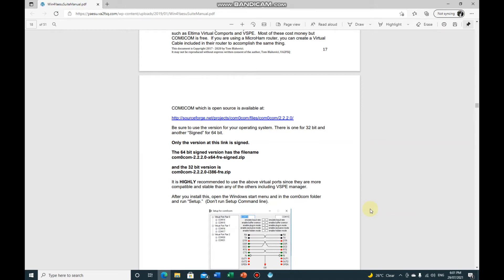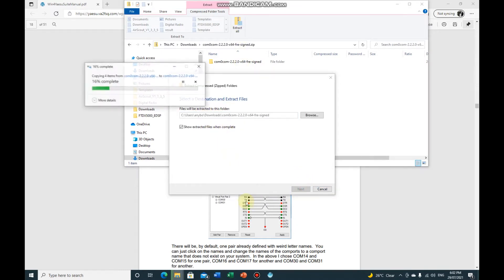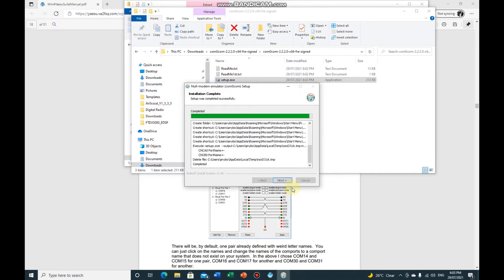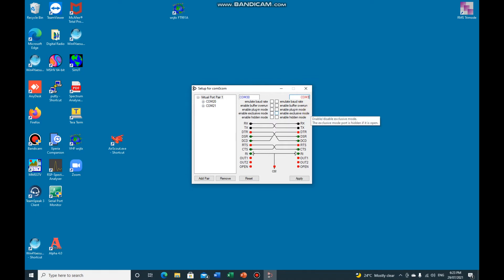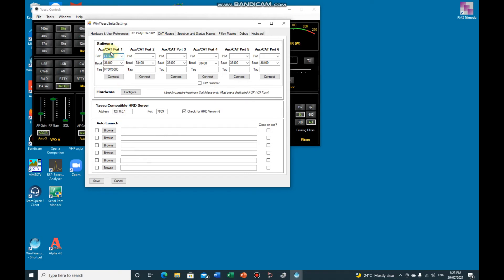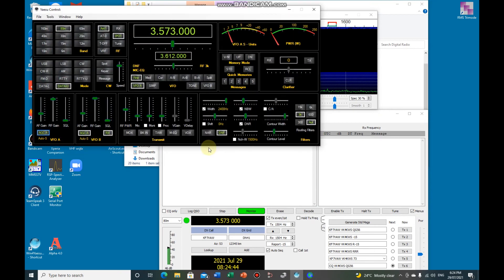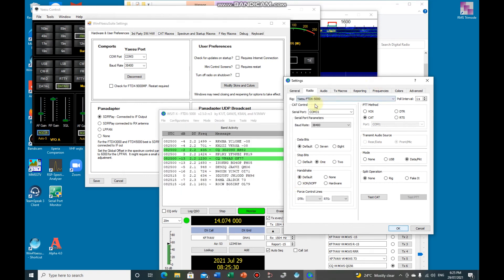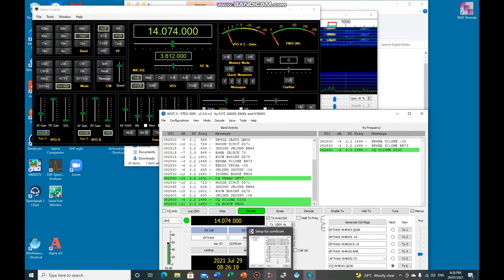Win4Yaesu virtual com ports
My usual rough guide. This time it's to get WSJT-X running with Win4Yaesu also connected/controlling your radio. In my case a FTDX5000 using a SCU-17. If you have Win4Yaesu controlling your radio and WSJT-x installed and operational this video show the few steps to be able to run them at the same time without a comport conflict.
Link to com0com below.